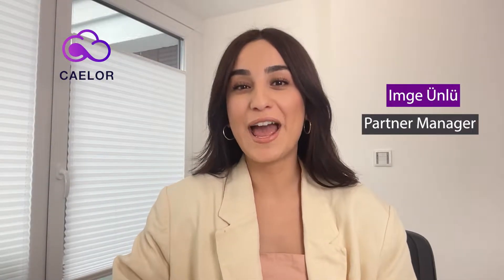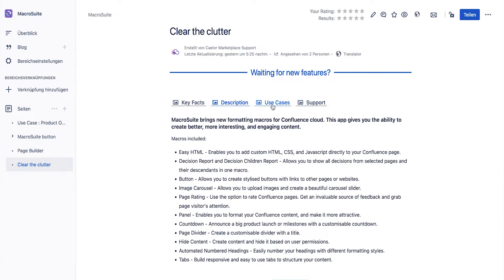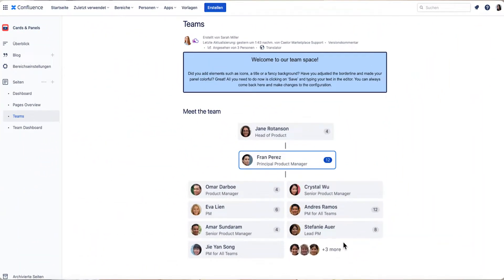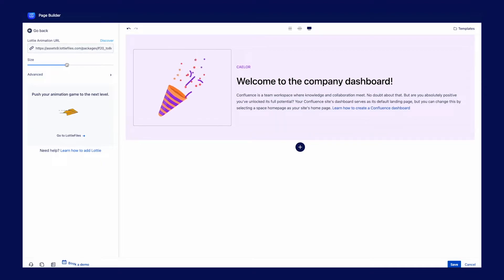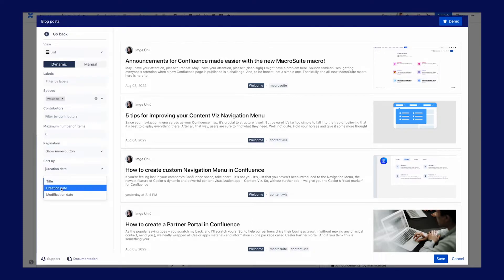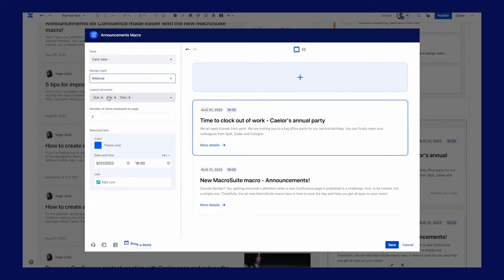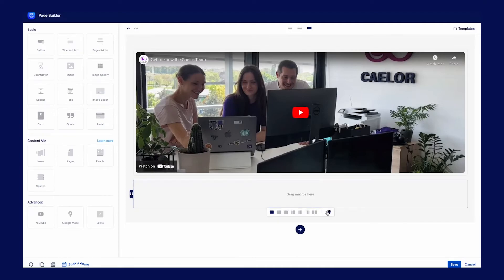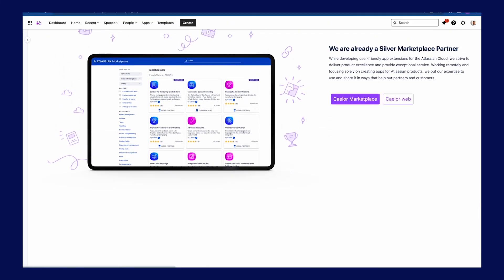How to Create Engaging Confluence Pages and Boost Collaboration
If your team isn’t using Confluence effectively, it’s not because it isn’t useful. It’s probably because it hasn’t been set up in a user-friendly way (yet!). Dumping pages and pages of information into a wiki isn’t the best way to convey information - data has to be  displayed in an engaging manner optimized for online reading. In this video, we will show you how to make your Confluence pages more engaging and which apps will help you in achieving that.